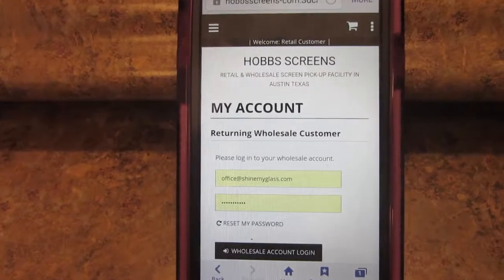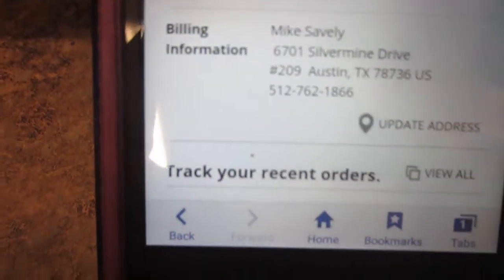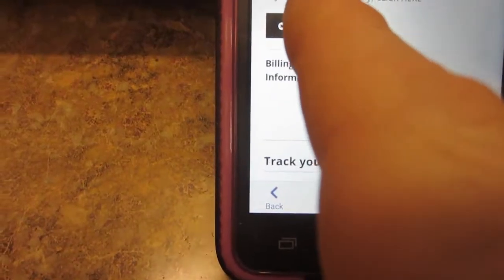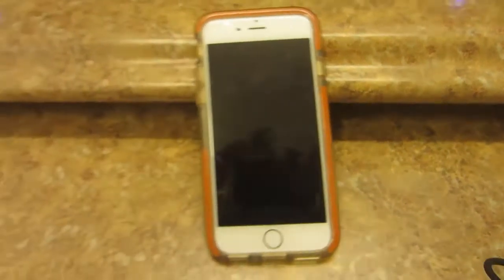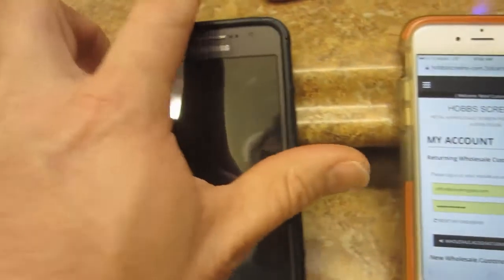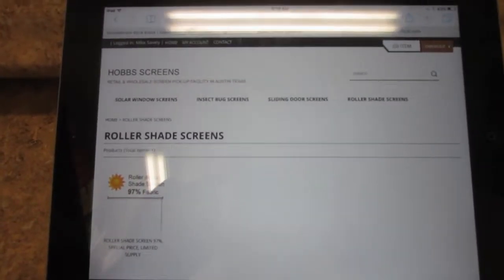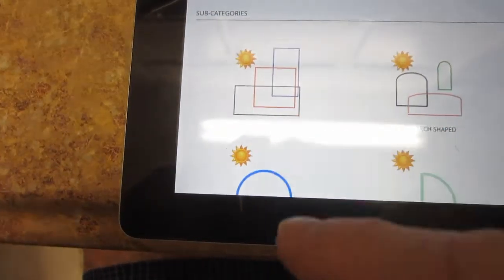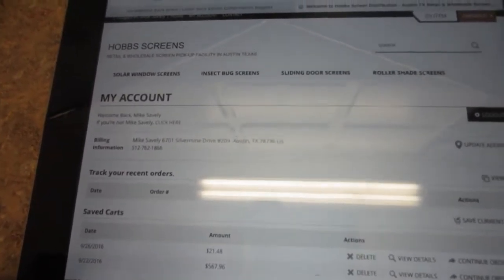Staying Logged in Issue with 3DCart